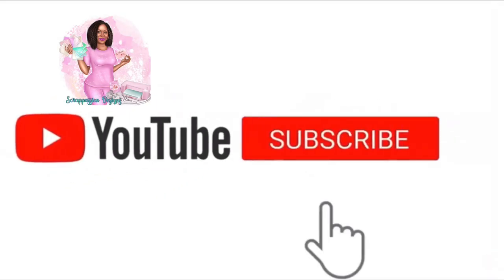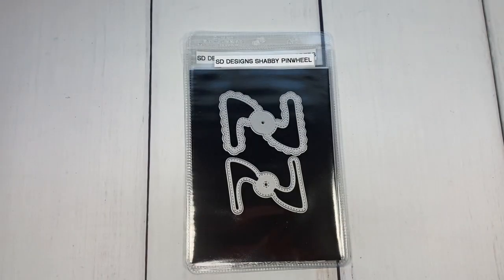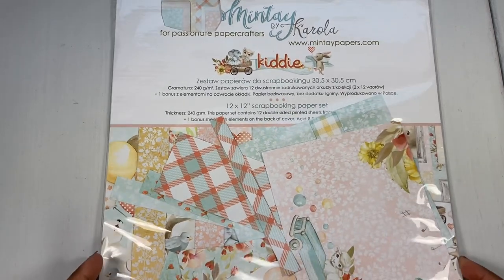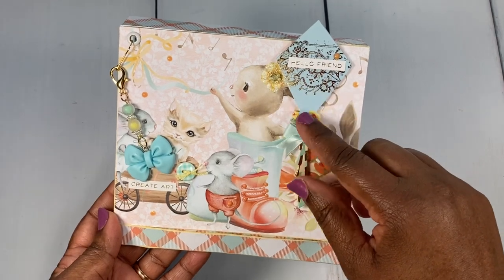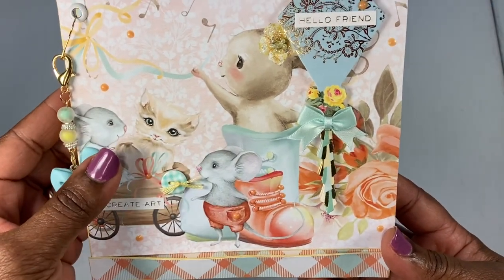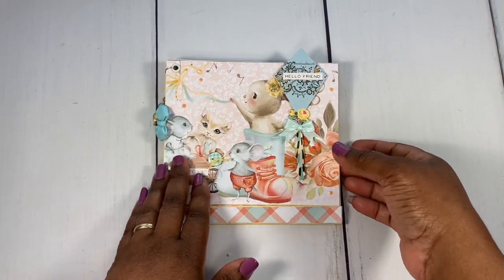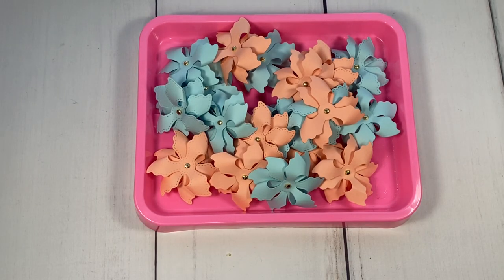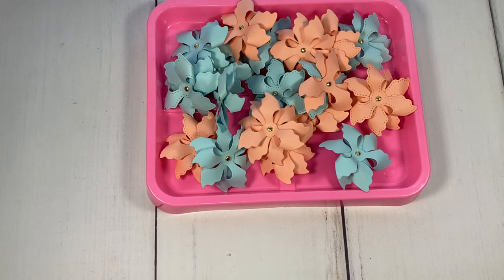Die Hard Wednesday 2022 Collab #6 GDT Project @ScrapDiva29 (Matchbook & Pinwheels)